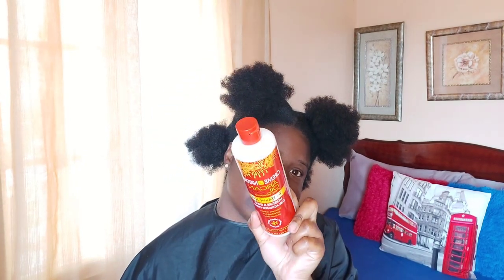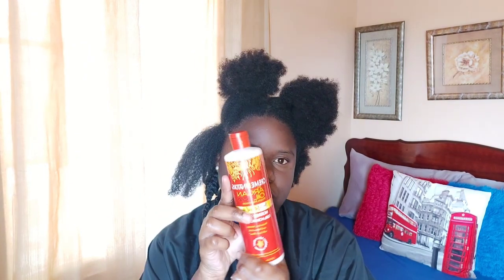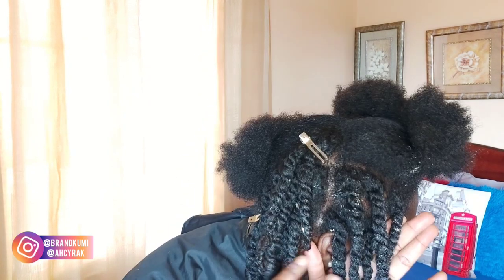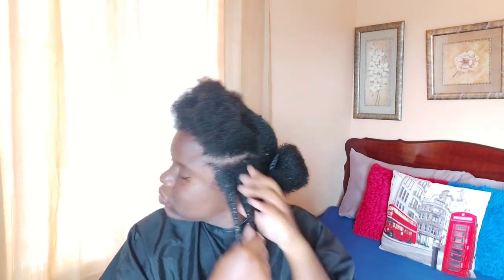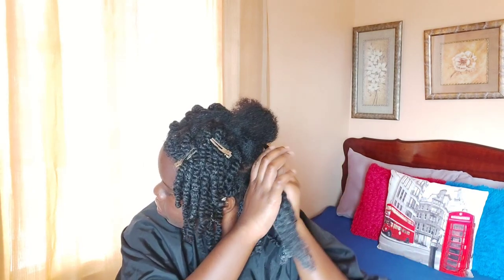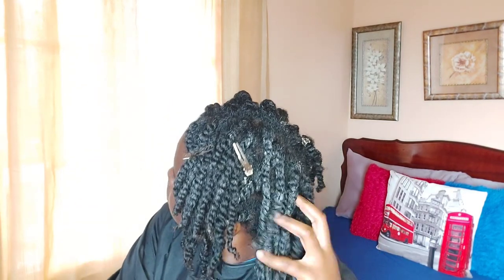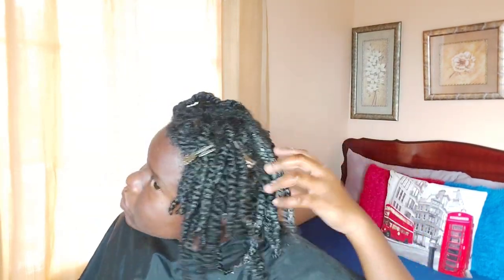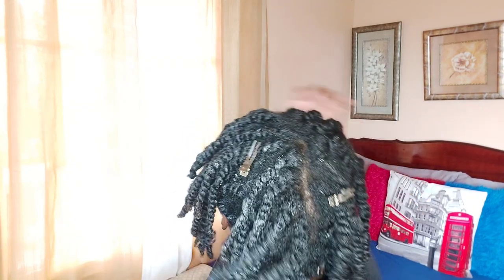LCO, LOC, LCG & LCB METHODS DEMO + TIPS | 4B 4C NATURAL HAIR | MOISTURE, GROWTH & LENGTH RETENTION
HeyFrans! I truly appreciate your support and i'll see you in my next video,  in the mean time BIG UP YUHSELF❗
👇CLICK THE TIME STAMPS
0:55 LCO METHOD
2:31 LOC METHOD
4:06 LCG METHOD
7:32 LCB METHOD

Big Chop Date- August 07,2018
Hair type- Healthy 4B/4C
Hair's porosity- High
Hair's Density-  High
Hair's texture-  a mixture of medium and thick/coarse strands